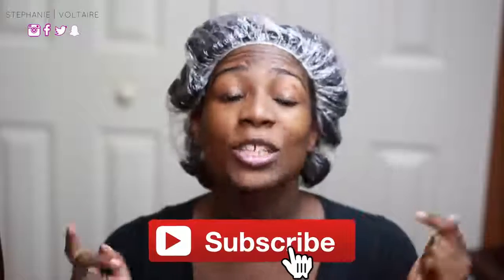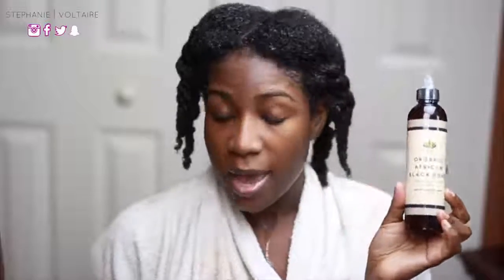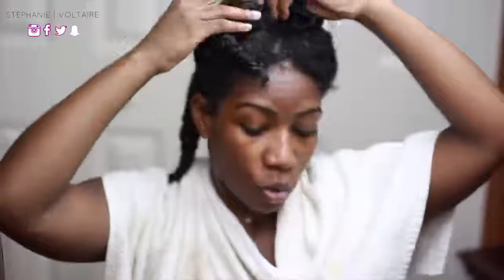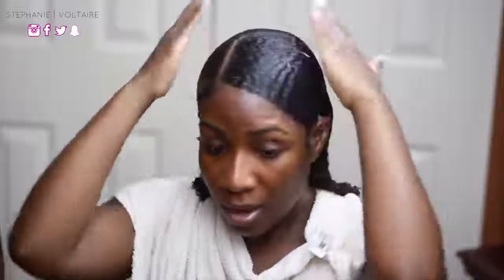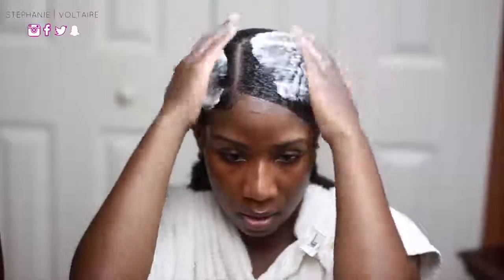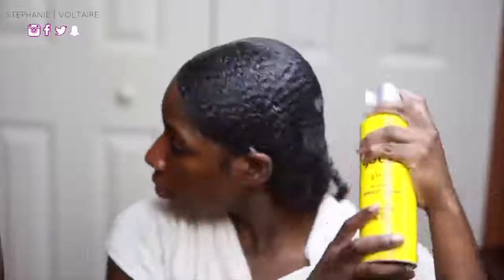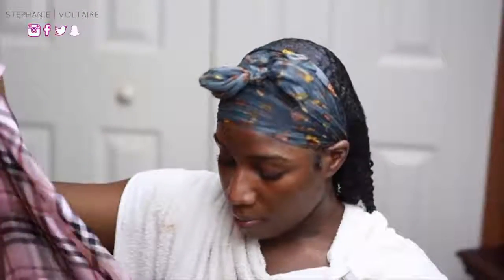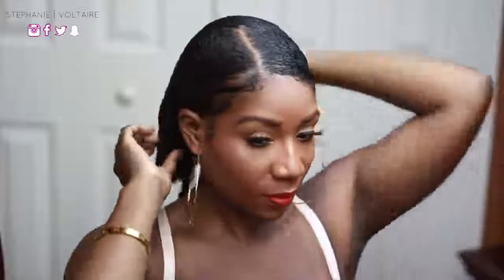TESTING OUT THE WET LOOK ON MY SHORT TYPE 4 NATURAL HAIR! IT WORKED SIS! SHOOKETH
HEY GUYS! In this video I tried the “WET LOOK” on type 4 natural hair! Tell me what you think about this wet look natural hairstyle and I hope you all enjoy the video! SEE YA! XOXO

Laurel Essentials African Black Soap Cleanser and Kaolin Clay & Honey Conditioner Set

Cantu Argan Oil Leave-in Conditioning Cream -

Welting Xtreme Styling Gel

Got2B Glued Gel

Lotta Body Coconut & Shea Oil Foaming Mousse

Got2B Glued Freeze Spray